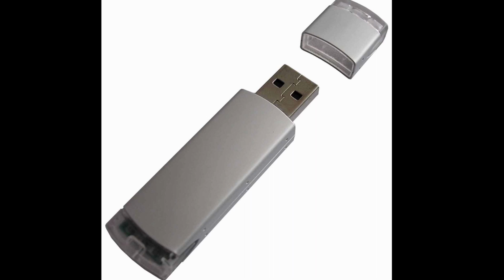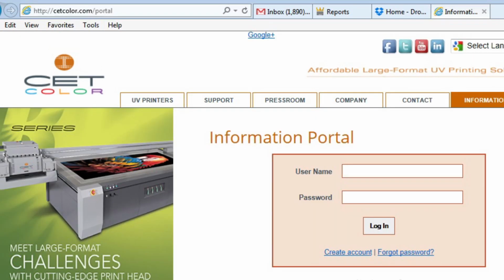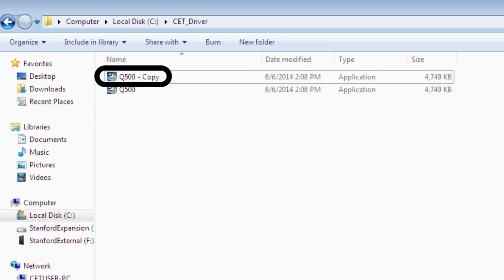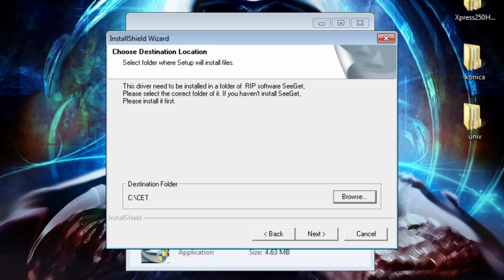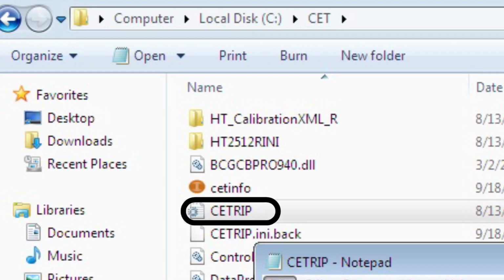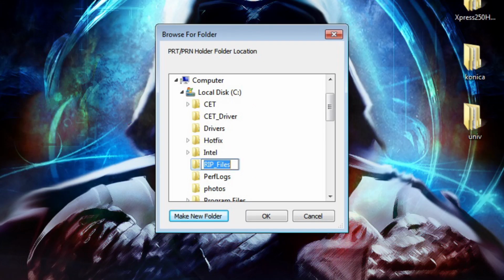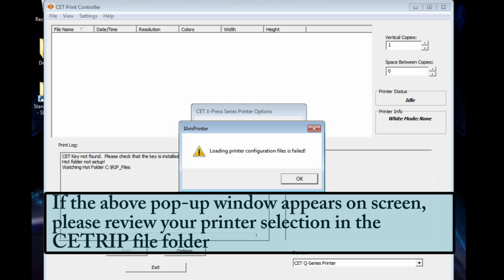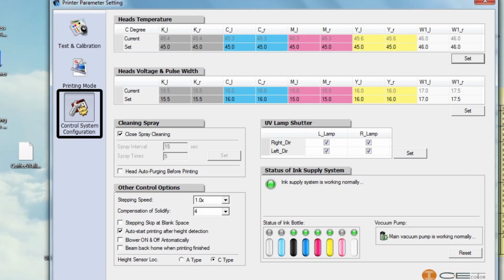Install CET Driver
This demo details how to properly install the CET Driver on the on a large format digital UV printer's computer.